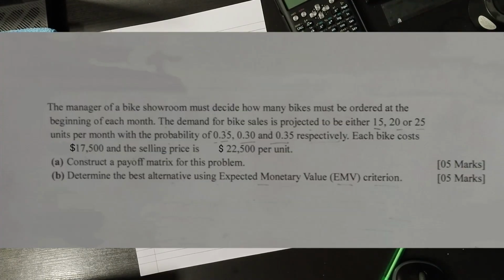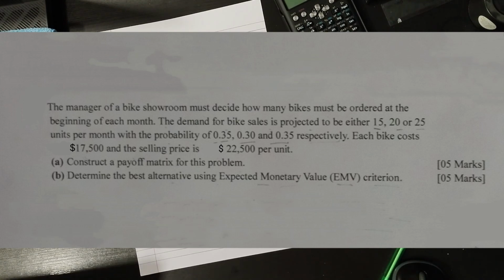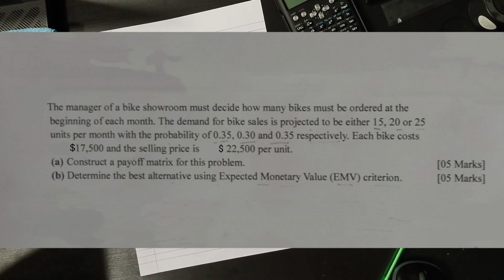How to solve payoff metrics straightforward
In this video we will learn how to solve payoff matrix And how to calculate EVM once we are done with this you will be able to do it on your own.

Additionally You would have to practice this at least four times a day for let's say 5 days morning two times and night three times mainly afternoon something like 5:00 p.m.
No jokes guys You're supposed to solve this within 15 minutes The video was a bit long because I was explaining along the way and adding the intro and the final End Screen.

Hey everyone, no worries! My channel's all about fun, fresh content, so you won't find anything boring here. Just bear with me - it takes a little time to cook up that professional, high-quality stuff, especially when I'm swamped. Thanks for your patience!